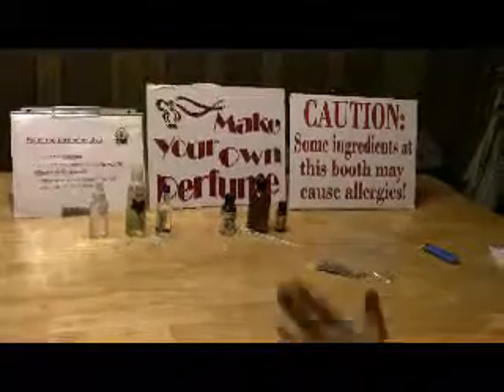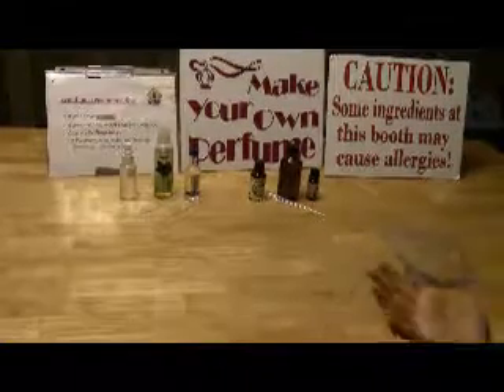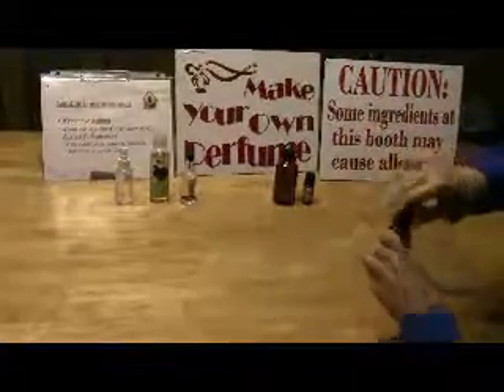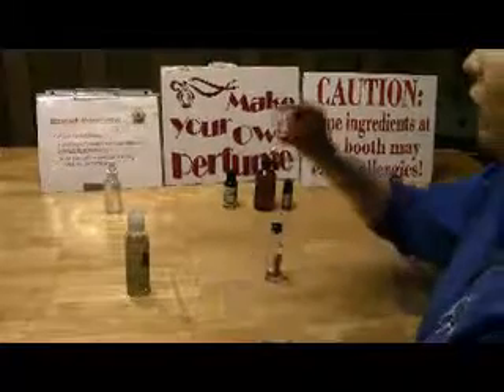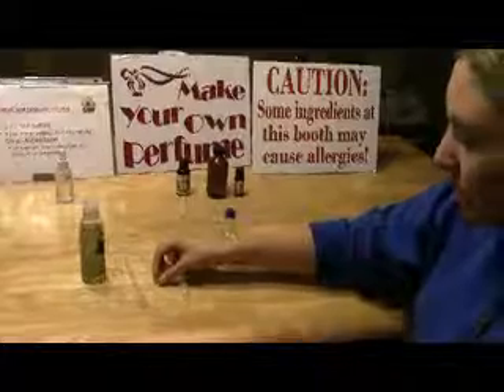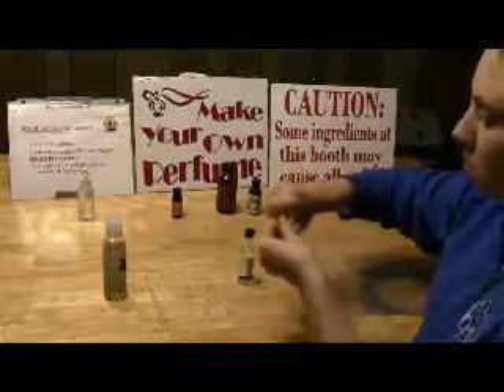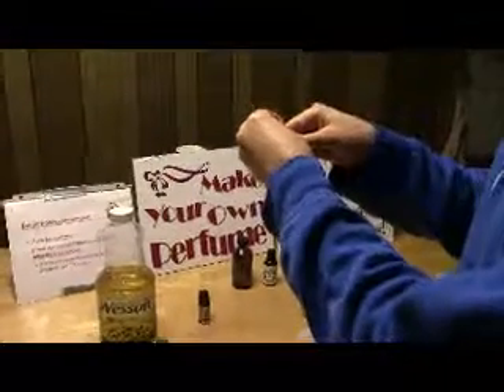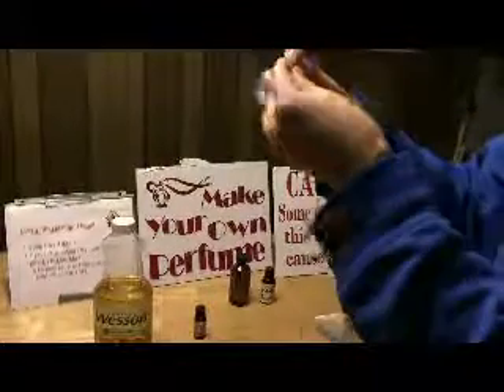Make Your Own Perfume Instructions